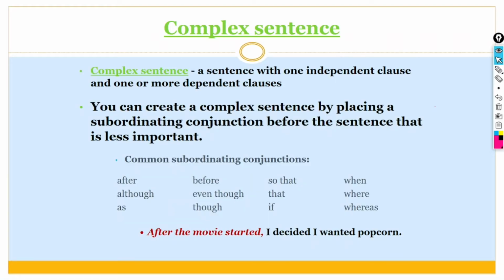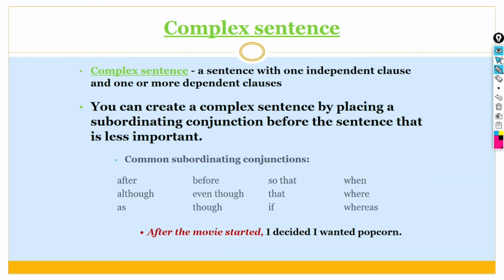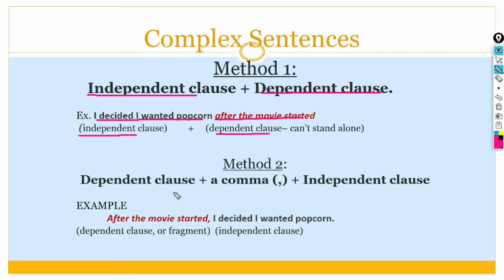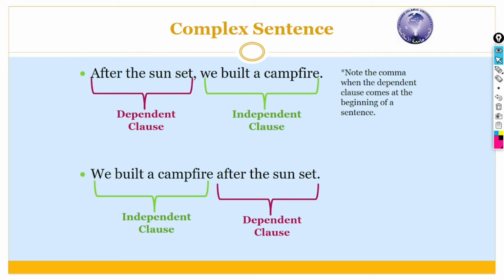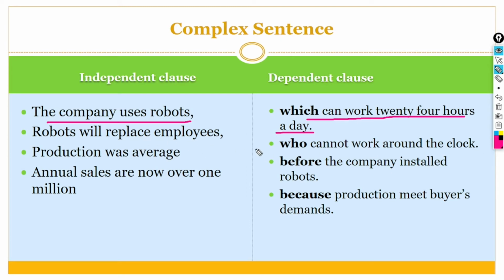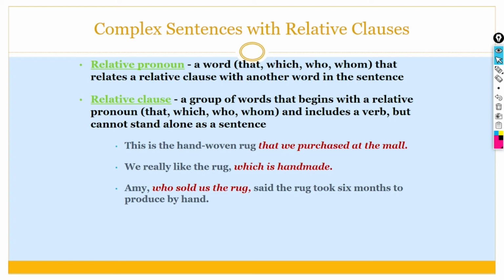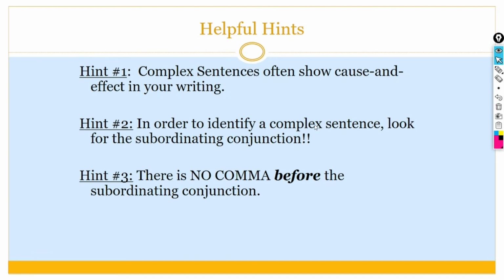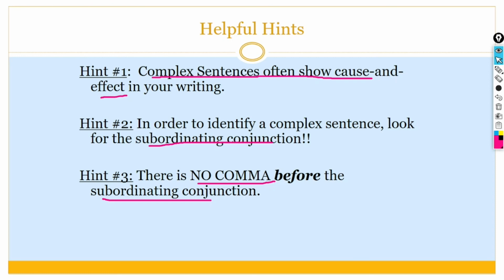How to structure English Complex Sentences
What is a complex sentence? Complex sentences are one of the four types of sentences based on structure (simple, complex, compound, and compound-complex). Their distinction is that they contain a dependent clause; only complex sentences and complex-compound sentences have them. Dependent clauses are clauses that cannot stand alone as a complete sentence . My name is Dr.   Riaz,In this video, I will explain how to structure complex sentences.